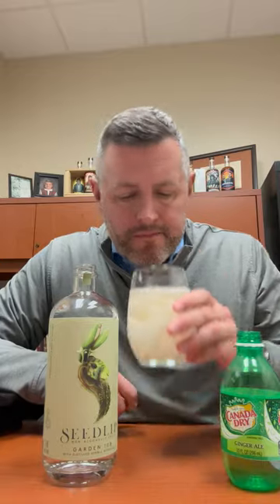Non-Alcoholic Seedlip Garden 108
This alcohol free, calorie free "spirit" is made for mixing, with a blend of herbs, peas, spearmint, hops, rosemary, and thyme it's best served over ice with ginger ale and a sprig of mint or rosemary. What you want out of any alcohol free spirit is some body, flavor, and enough "zip" to stand up and not get run over by the mixer. If you like sipping a cocktail, but don't want the alcohol OR calories this Dry January check out all of Seedlips offerings.
🆓🍹😋 Alcohol Free, Calorie Free, Herbal & Tasty